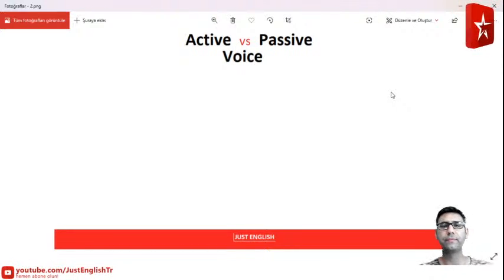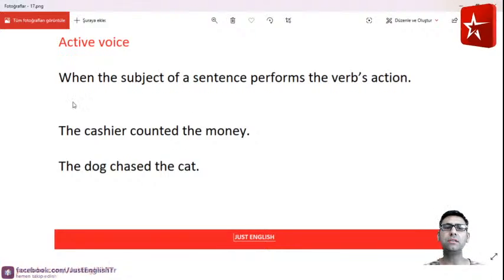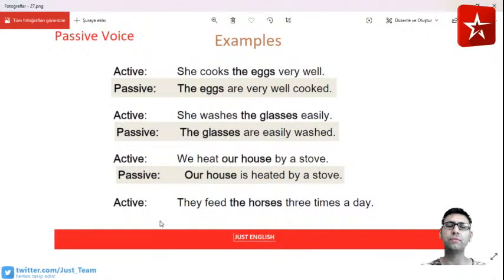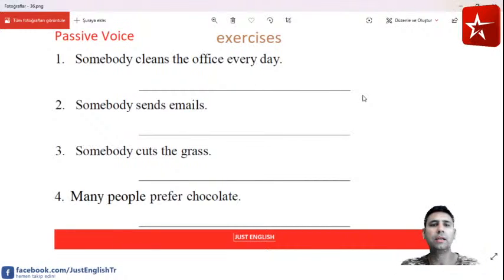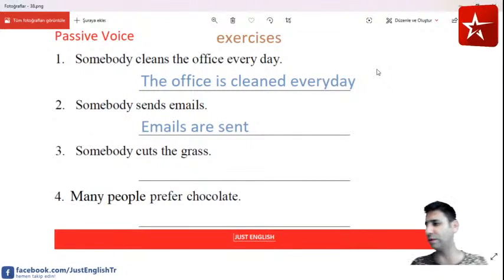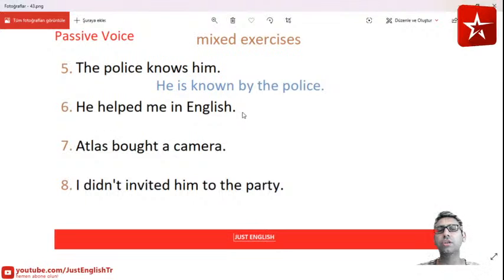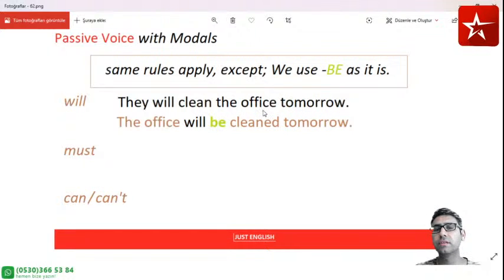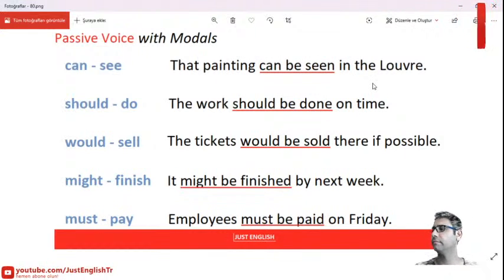Elementary - Lesson 6: "Grammar"- Passives - Live Class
Hello Everyone!

We are studying Elementary level English in this video series of Learn English with Justenglish. Course videos are presented to you with colorful and remarkable way of teaching. We are with you in these hard times. Have a nice class!

- Passives

Are you ready to study in Justenglish which is the most qualified language school in Turkey? Learn German with us and Pass proficiency Tests.

Herkese Merhabalar...
Just English Dil Okulları İle İngilzice Öğreniyorum Video Serimizin Bu Dersinde İngilizce Başlangıç Seviyelerini İşliyoruz. Renkli ve Dikkat Çekici Anlatımlar İle Ders Video Sizlerle...
Bu  Videoda;

-  Edilgenler

Konularını İşleyeceğiz.